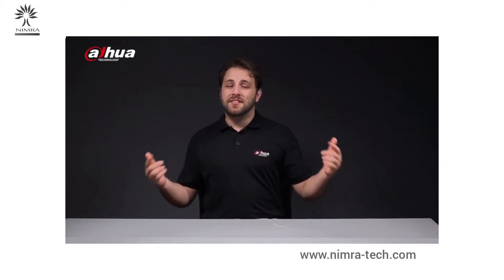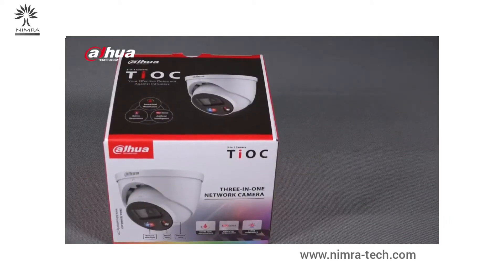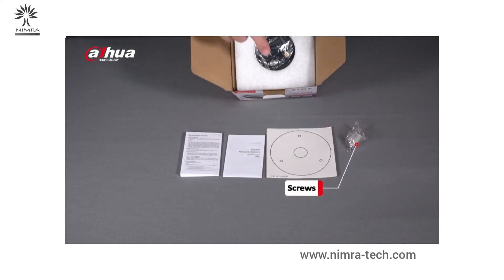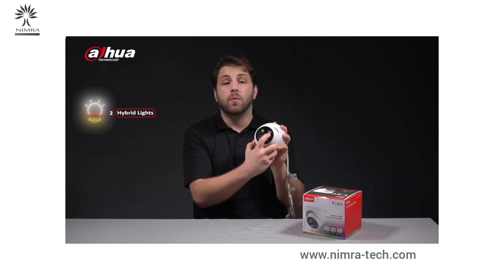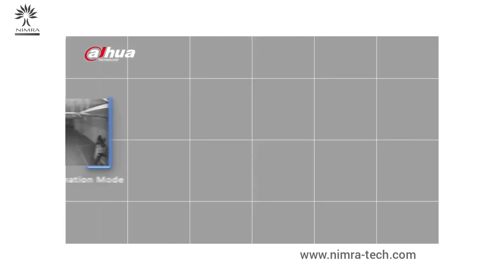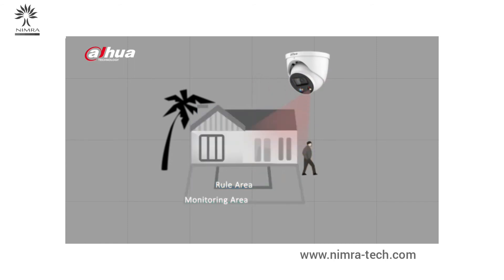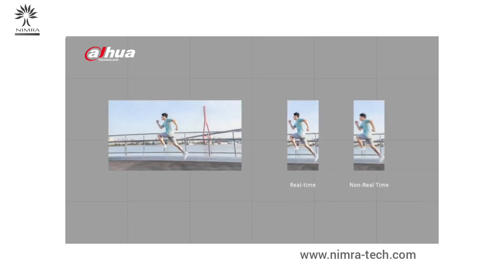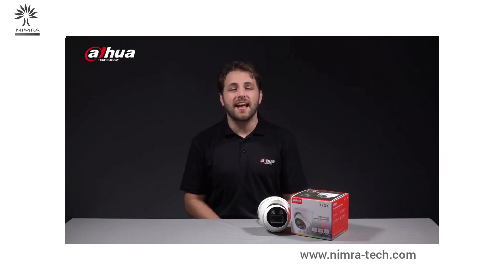Security Camera - Dahua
Watch out the video for more information!